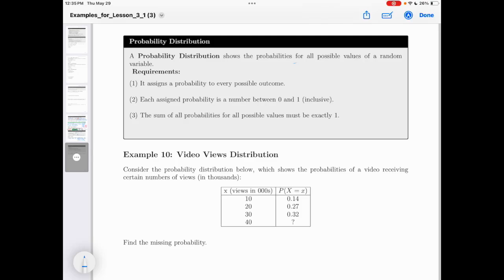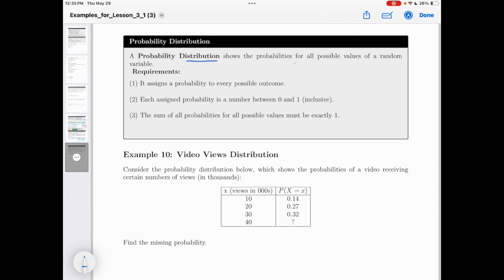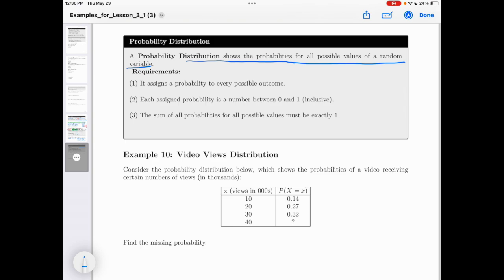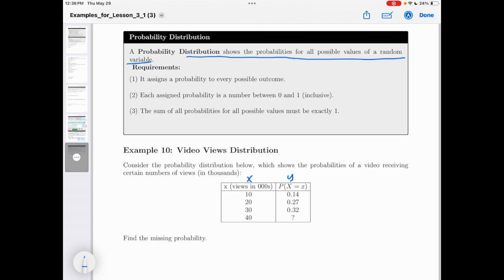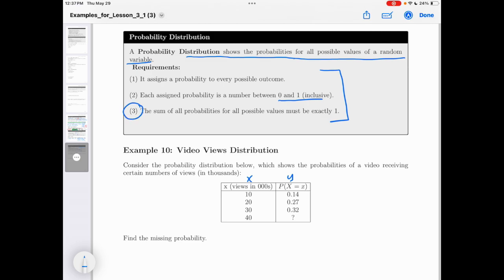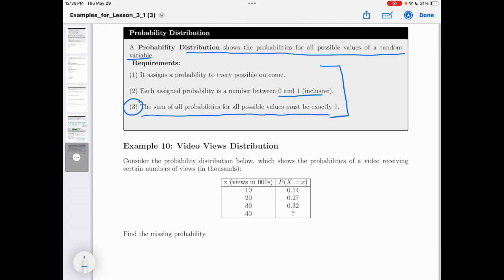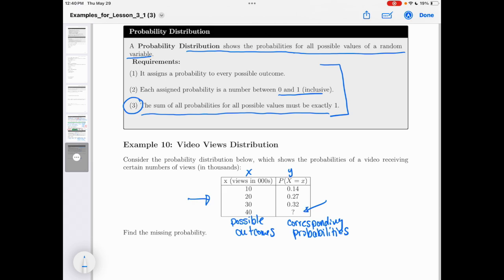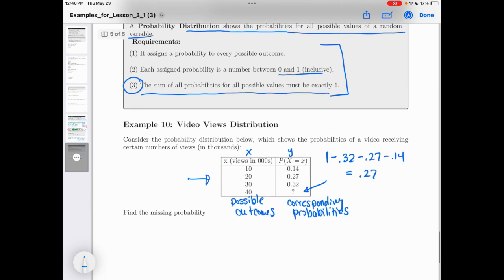3.1 Probability Distribution Example 10